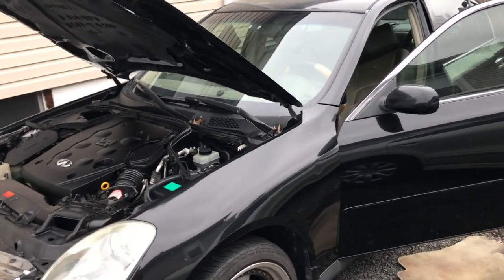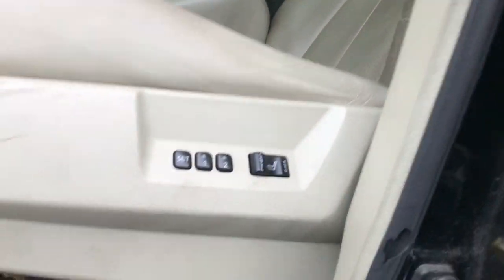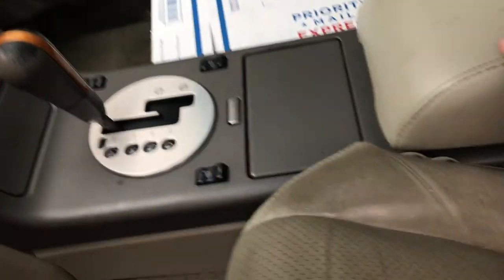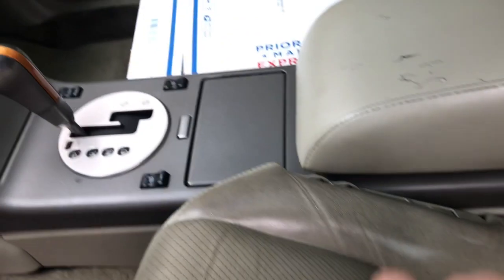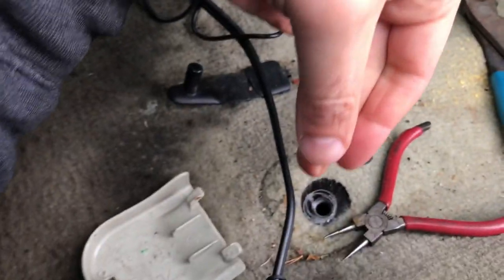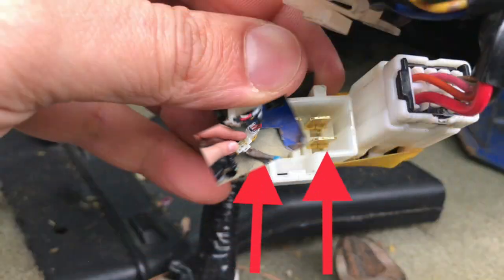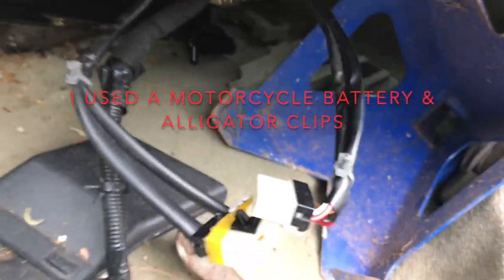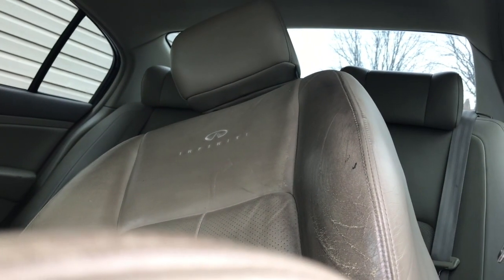how to temporary fix Infiniti g35 Nissan power Seat when stuck and not moving or working